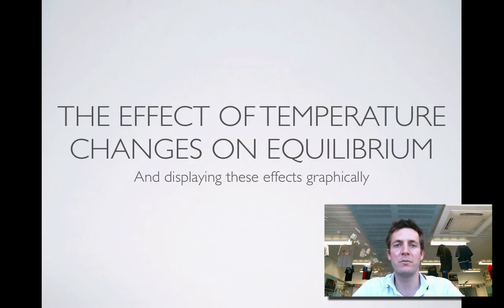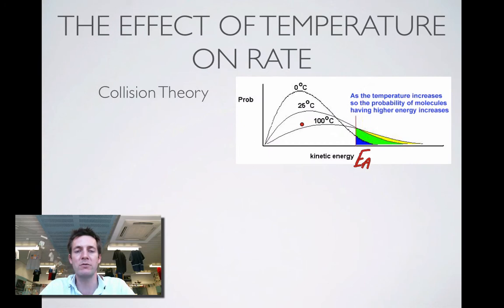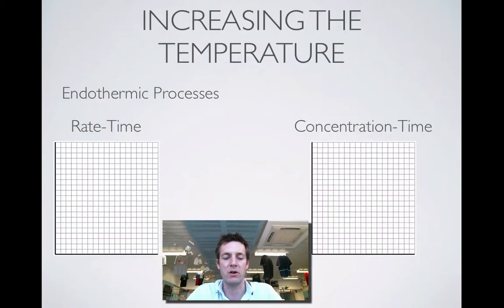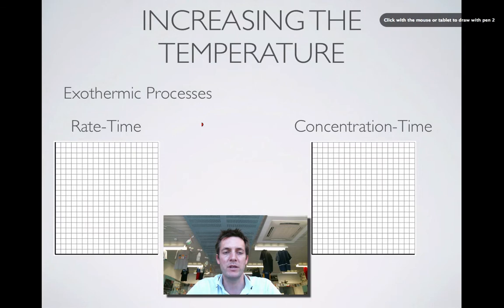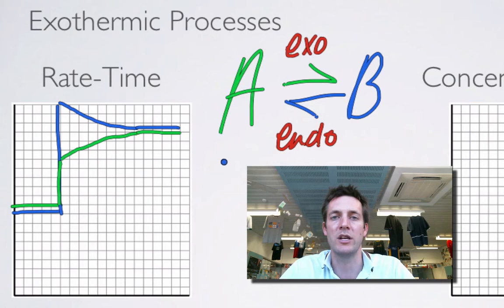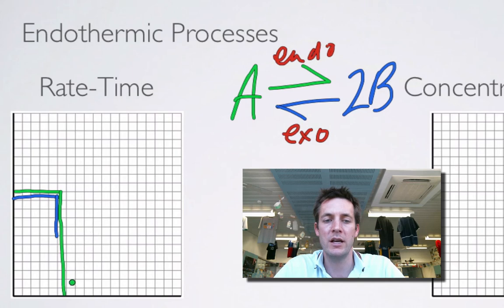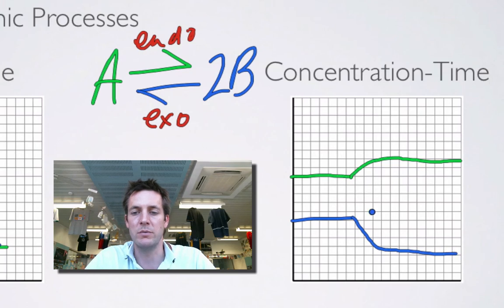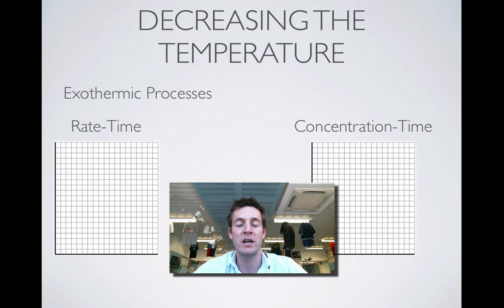6.3 Temperature Graphs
Ninth of 13 films explaining the effect of certain changes in conditions upon chemical systems at equilibrium